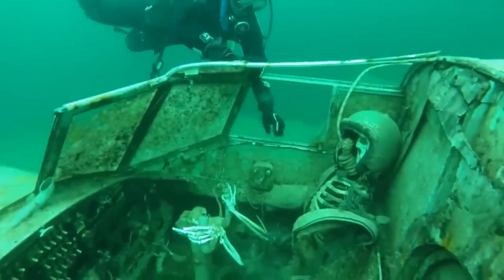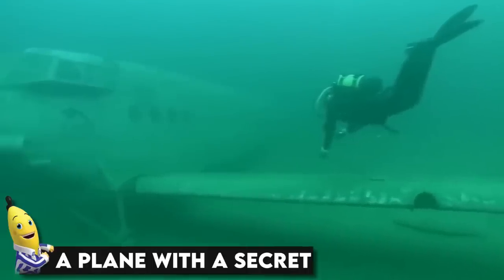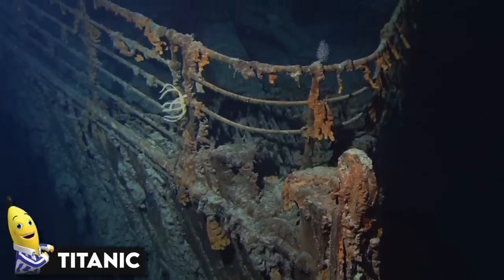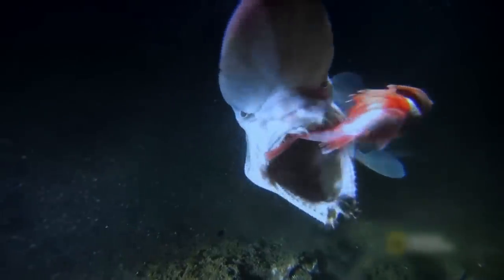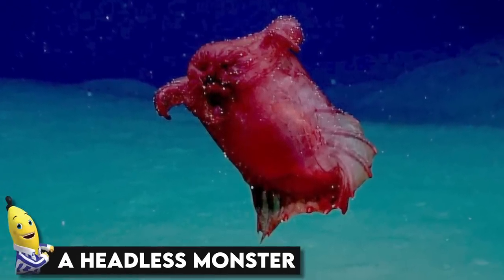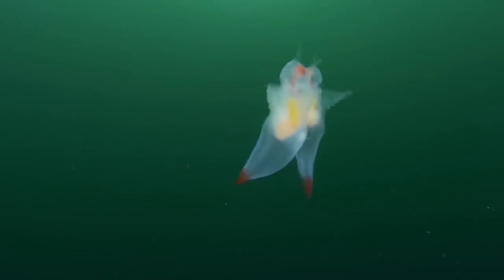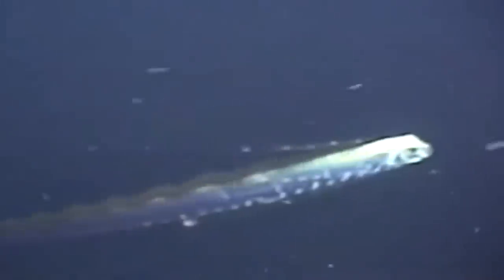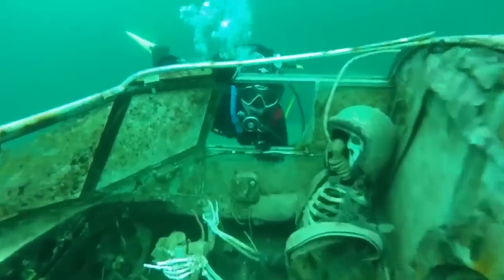Submarine Captures What No One Was Supposed to See